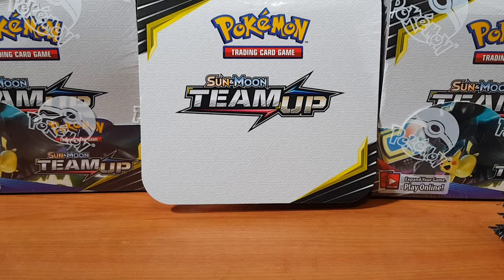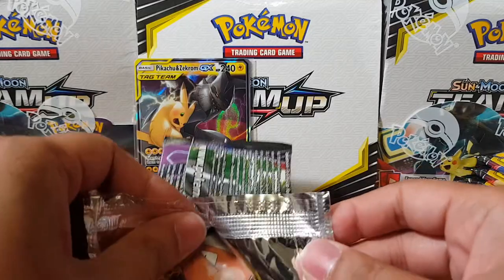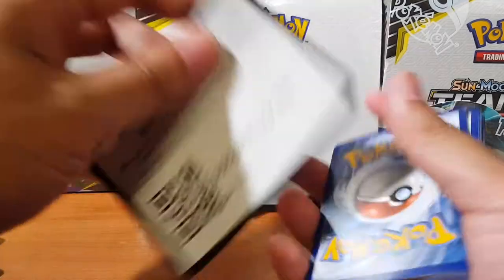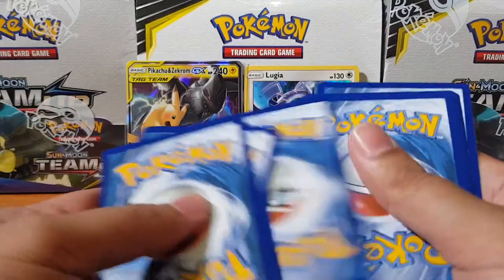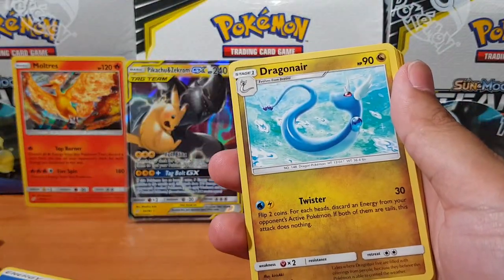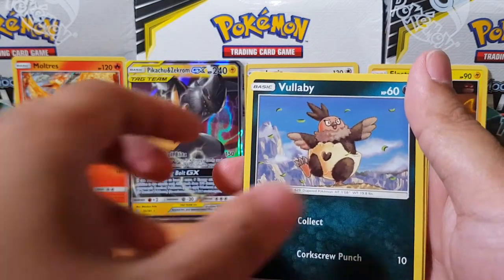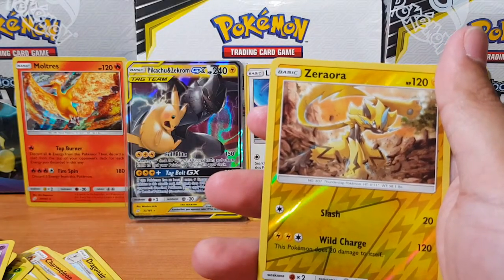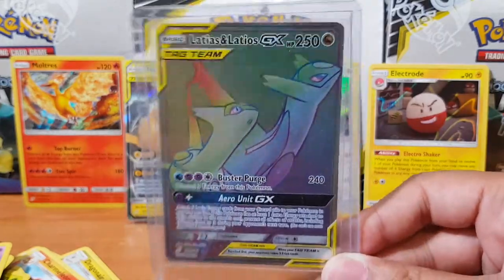Opening pokemon booster packs Pokemon Team up..Best pokemon pulls Part 3 *Amazing Pulls*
Come join me as I open the new Pokemon Team Up  Booster Box. Here on this channel we love pokemon pack openings. I wonder what we will pull? GX? Full Art? Hyper Rare?